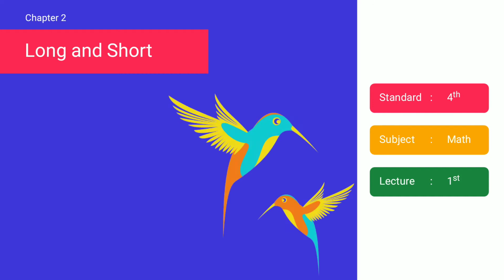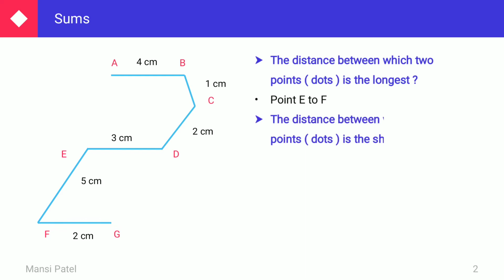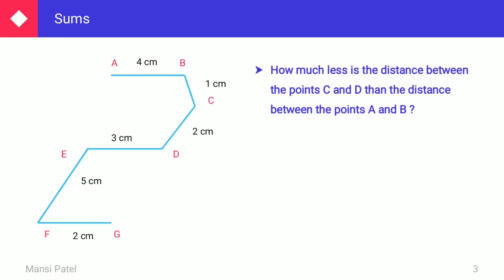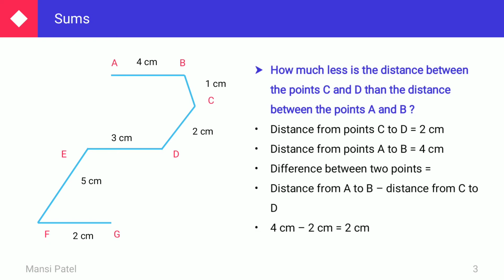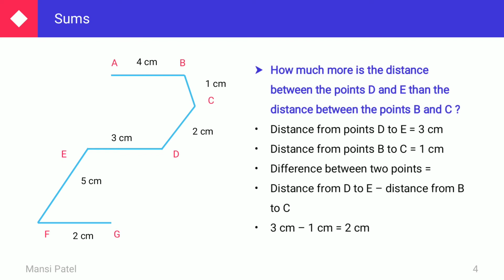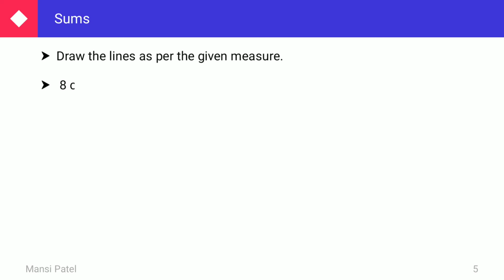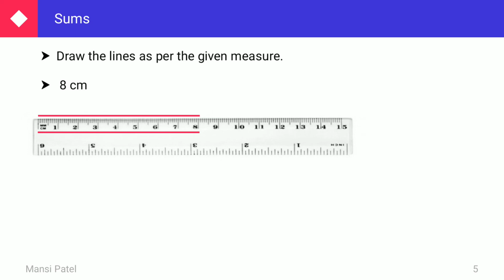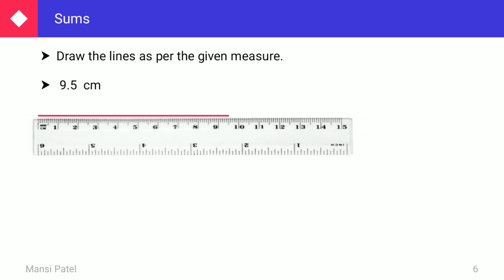Revision - Part 1 | Chapter 2 | Long and Short | Math for Class 4 | NCERT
In this video, you are getting information about long and short.

0:00 Chapter Introduction
0:33 Sums
14:47 Thank You